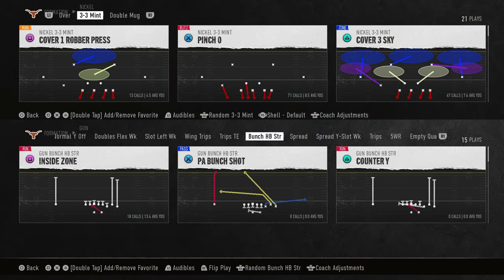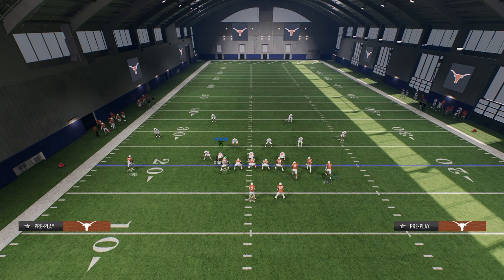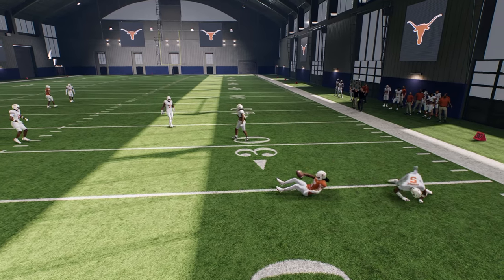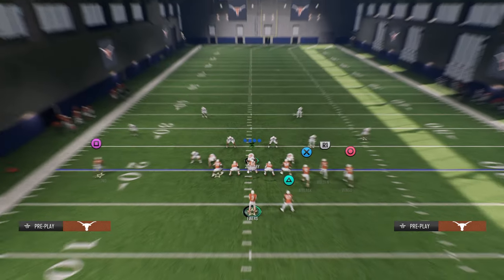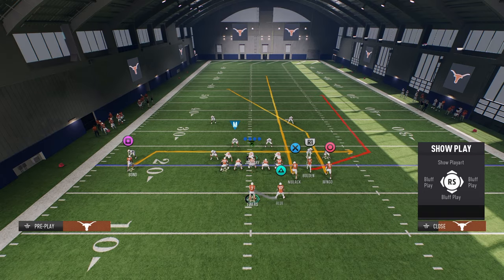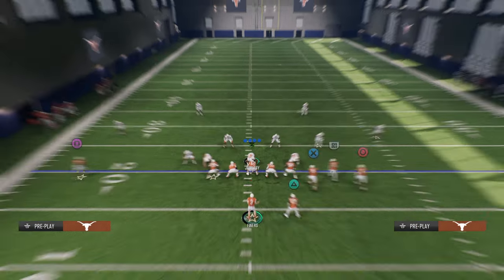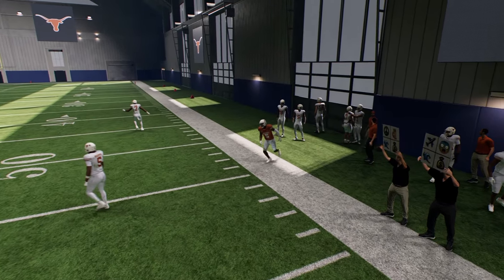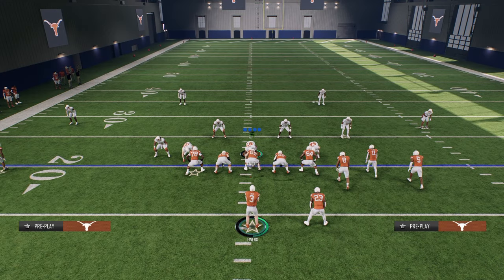How To Use Route Stems In College Football 25 (Tutorial)